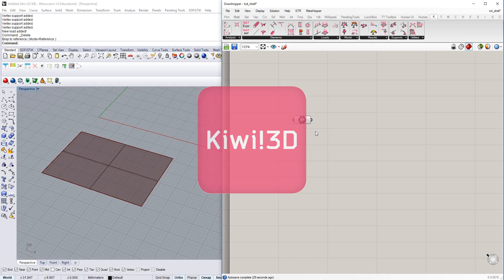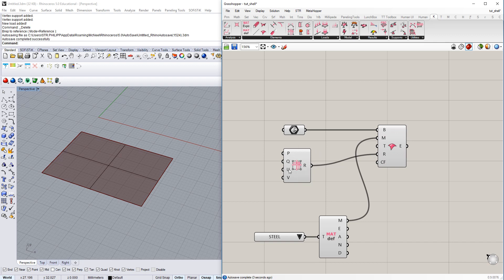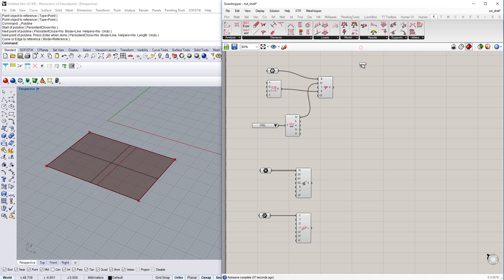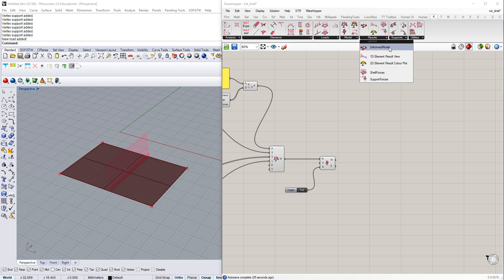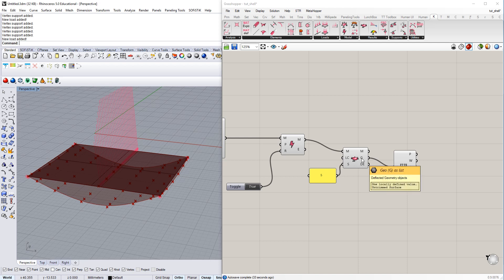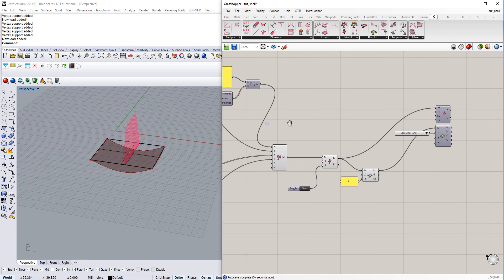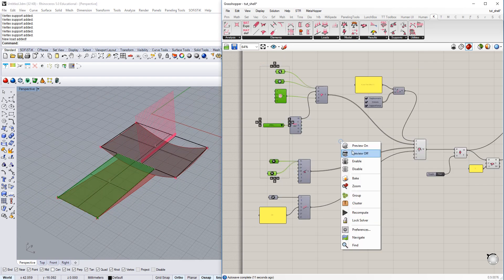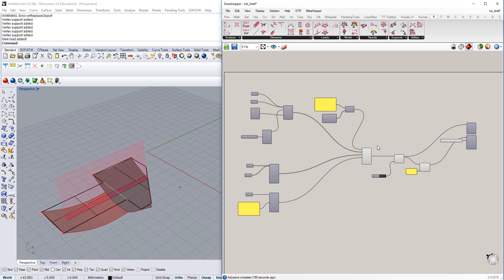Kiwi!3d Tutorial - Basic Isogeometric Shell Model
Tutorial on how to set up and run a basic shell model using Kiwi3d and Isogeometric Analysis (IGA).

Jump to:
8:01 - Results
13:34 - Manipulate Model
14:56 - Multiple Patches
18:16 - Trimmed Patches